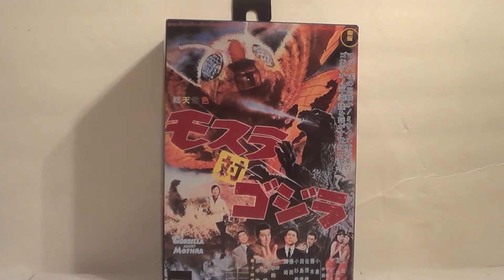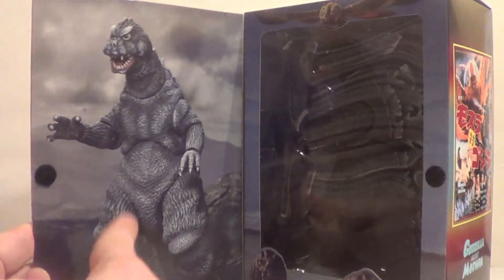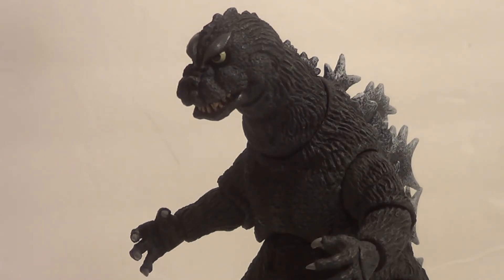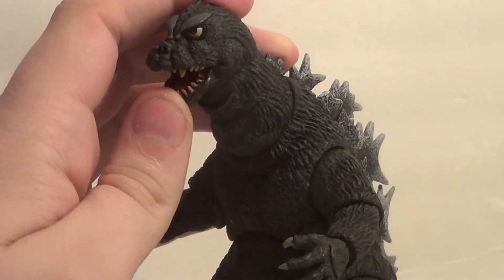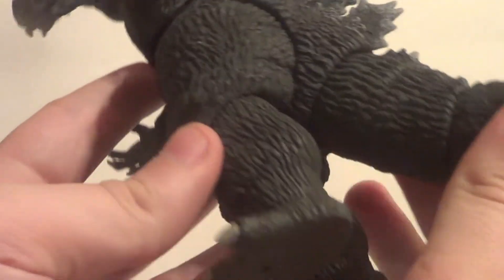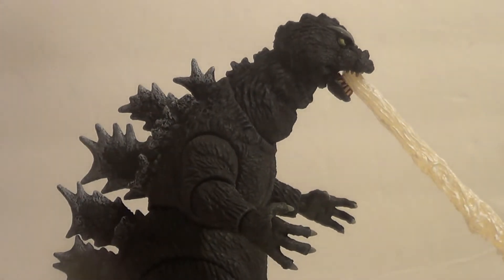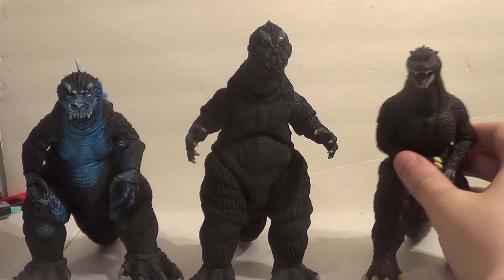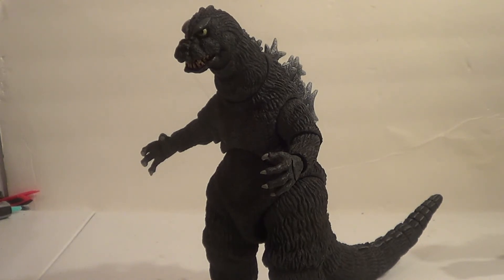Godzilla 1964 NECA Action Figure Review